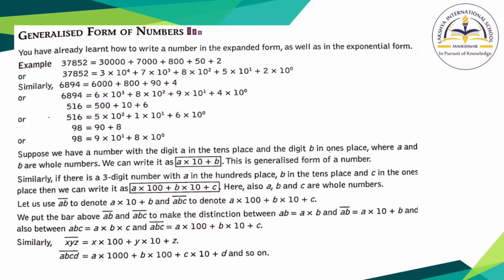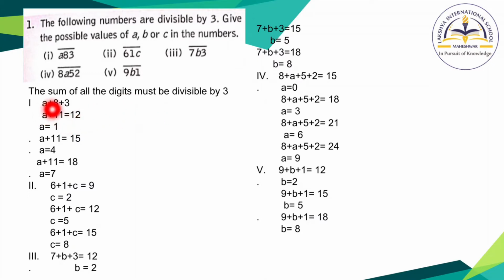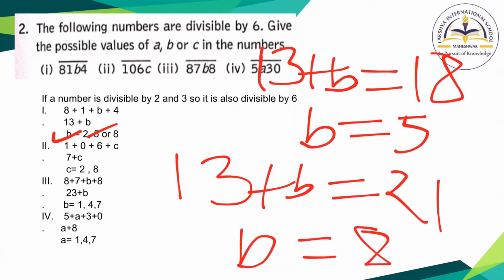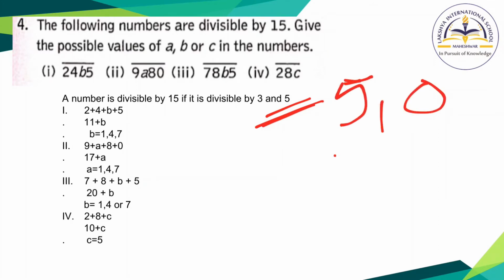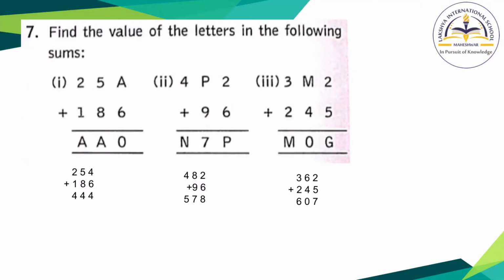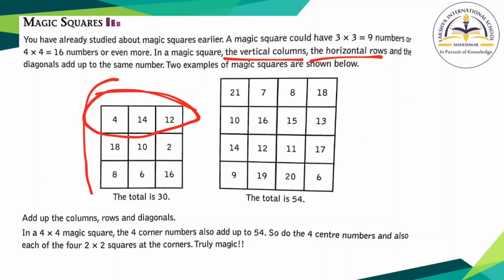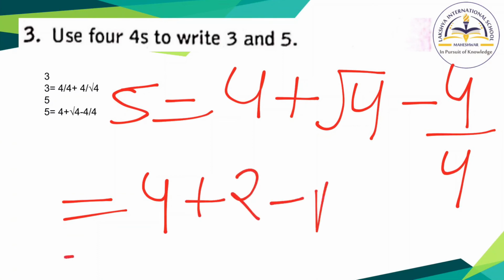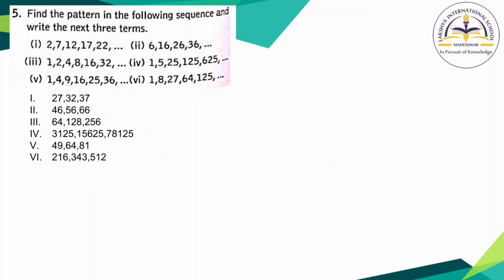Class 8th Mathematics || Chapter 5 || Playing with Numbers || Part 10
Class - 8th
Subject - Mathematics
Chapter - 5